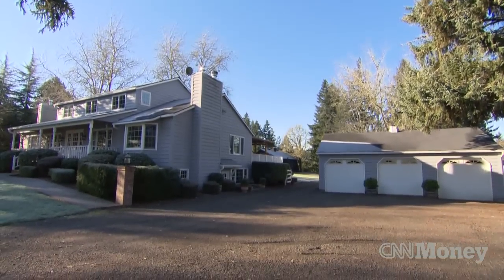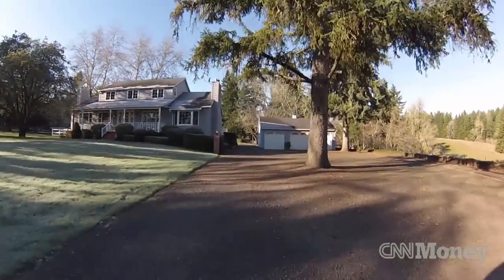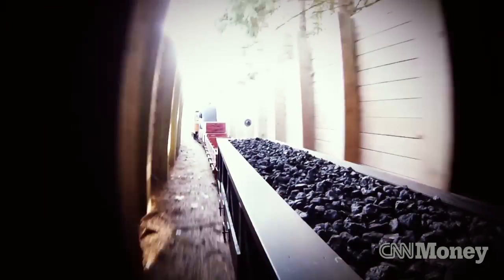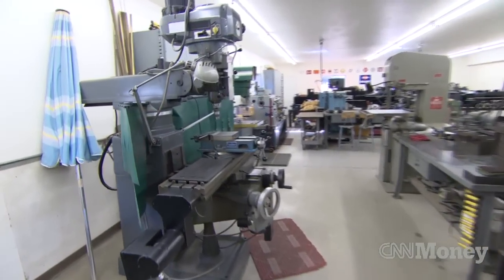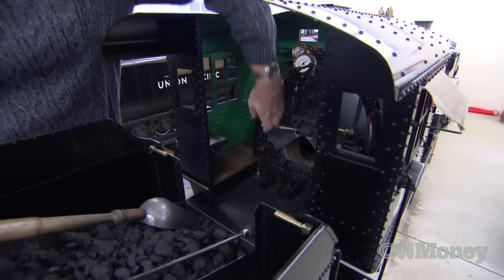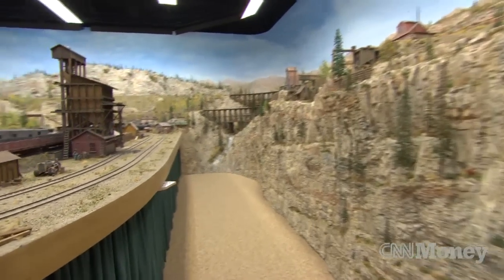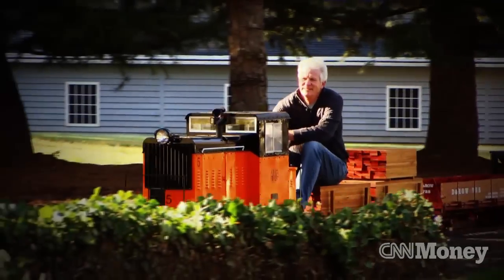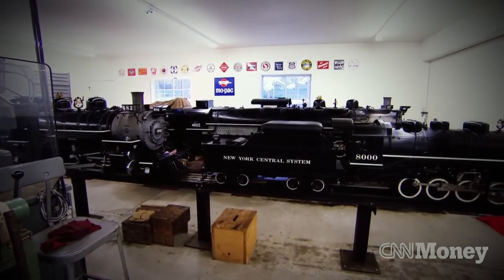I've been living on the railroad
The owner of this Sherwood, Ore., home has spent much of his life building steam-engine trains and railroad tracks that span his nearly 20 acres of land.